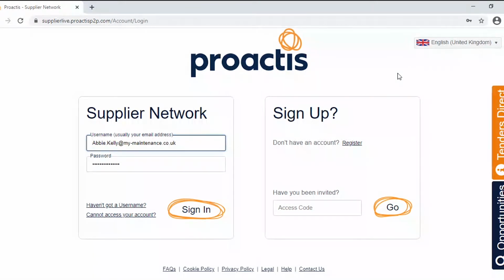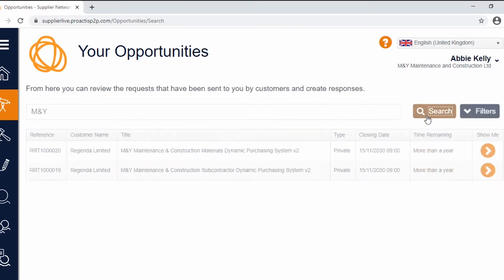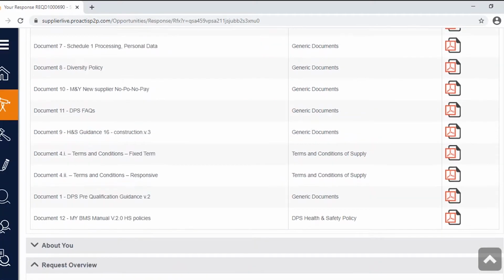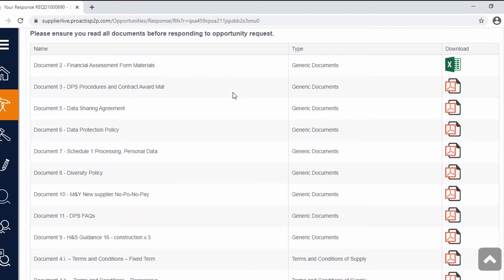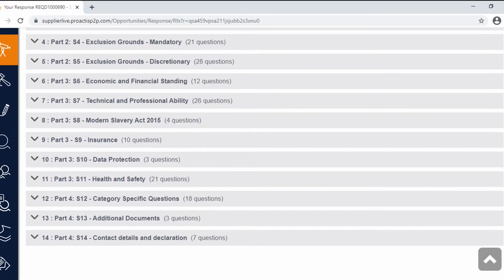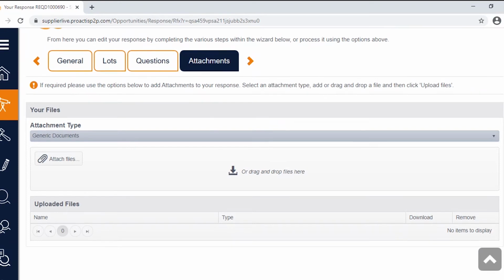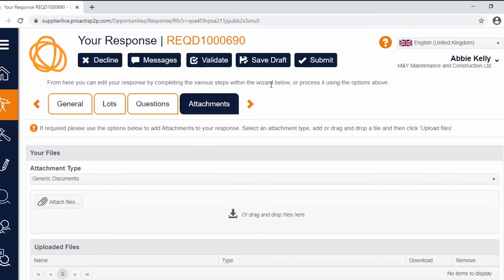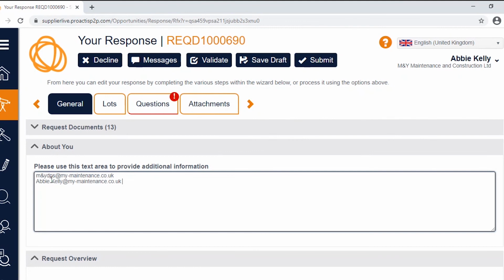M&Y DPS user guidance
Guidance video for all M&Y DPS users.